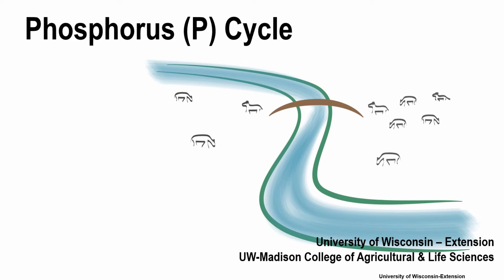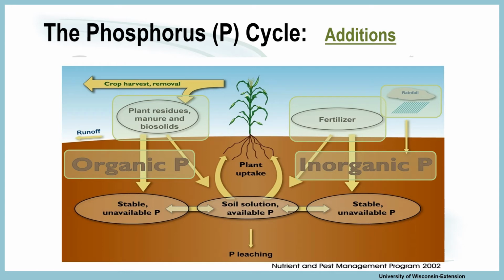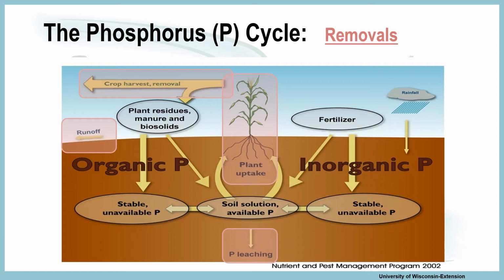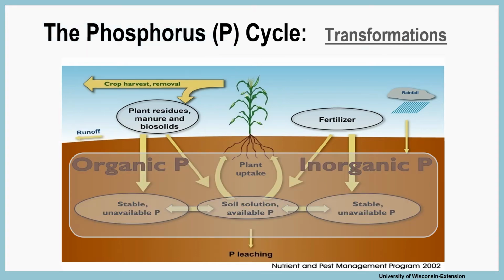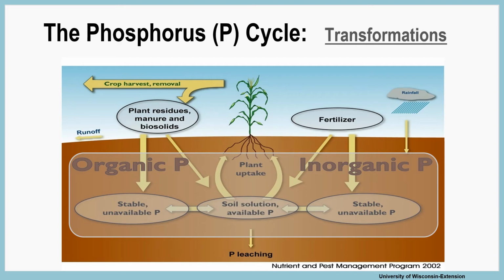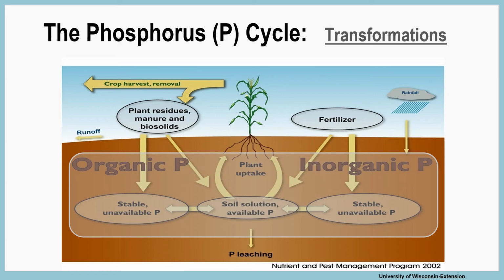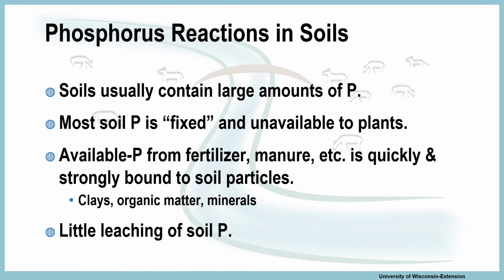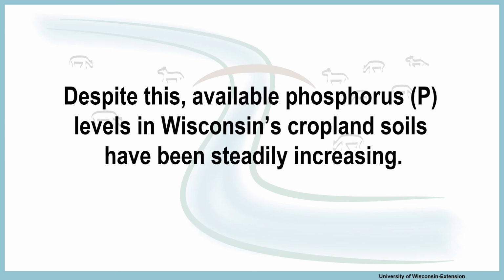4.2 The Phosphorus Cycle